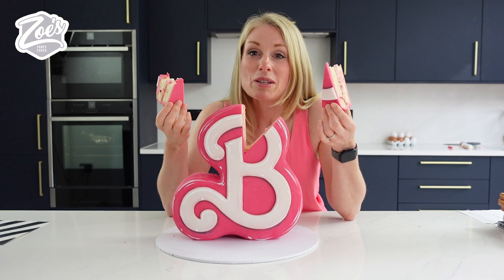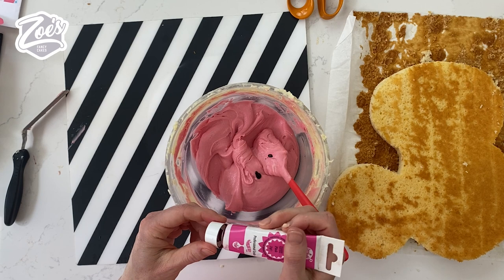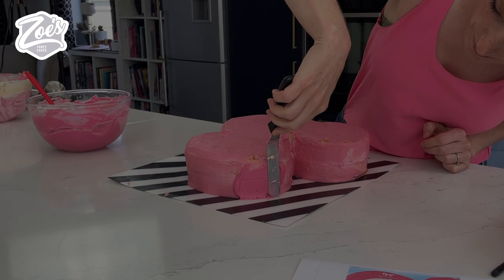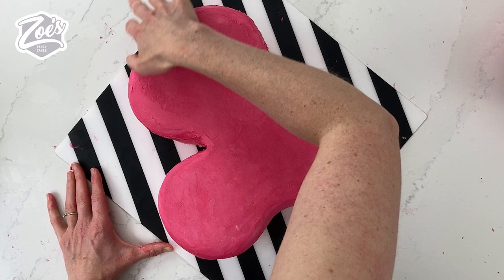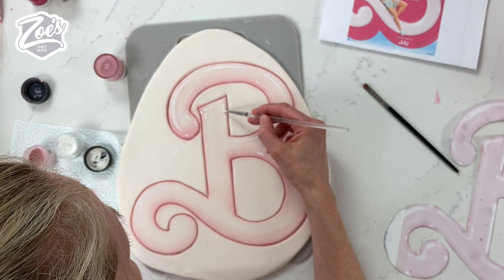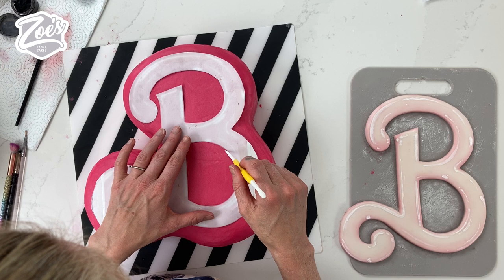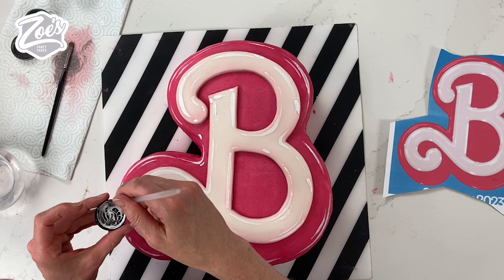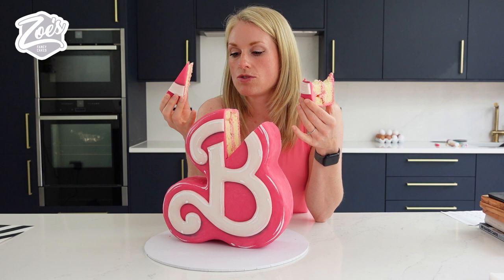Barbie B Cake: A Pink Ganache Extravaganza! 🎀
It just had to be done in Pink a Barbie Cake 🥰 There is so much hype about this film that I simply couldn't resist 😊

I hope you enjoy the video and I look forward to seeing your Bright Pink Cake creations.

Ganache
Cake - you only need enough for the size of the Letter B you wish to create (2 layers).
Picture of the Letter B (we google searched for an image to print and use)
Buttercream
Pink Food Colouring (for the Ganache and Buttercream) - Rainbow Dust Pink Progel
White Edible Dust mixed with Water to create a white Paint